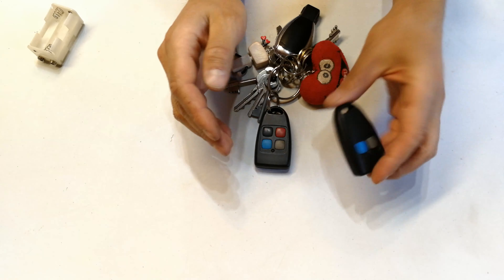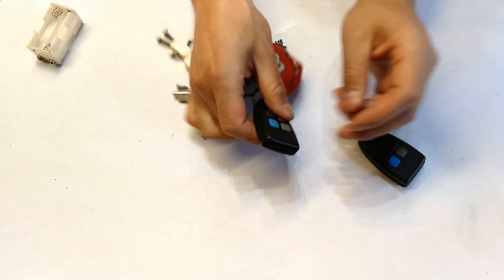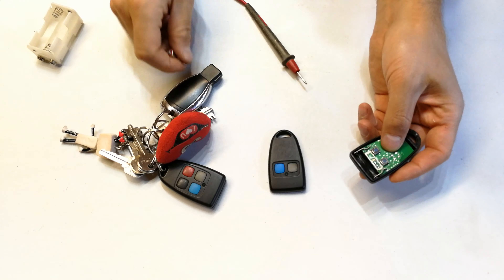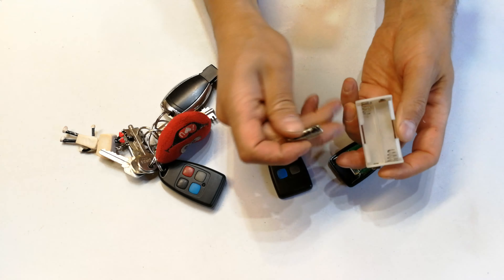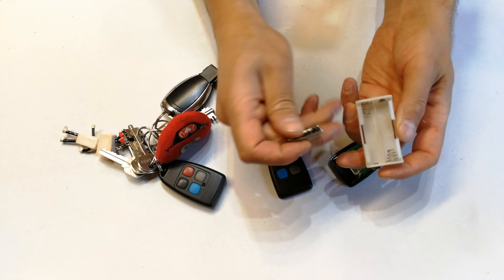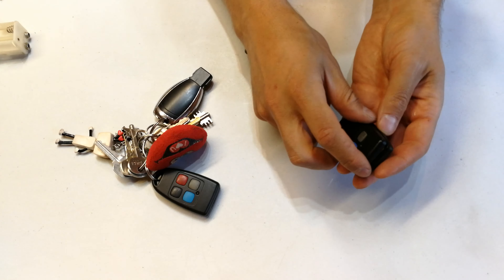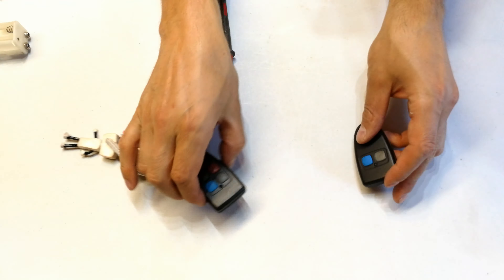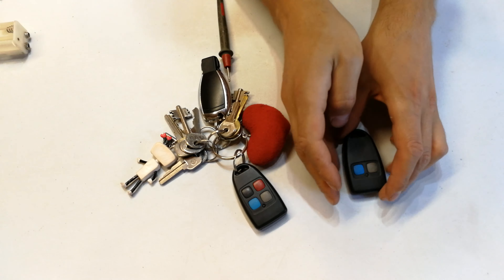IDS alarm remote control review - battery issue.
Trouble with the IDS remotes controls. Battery does not make good contact after being dropped.
Remote casing opens when dropped.